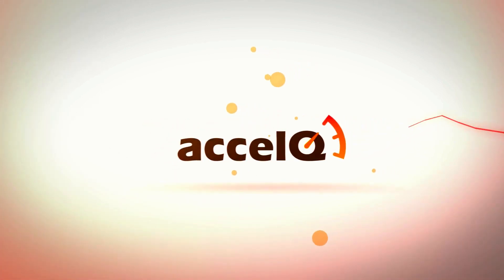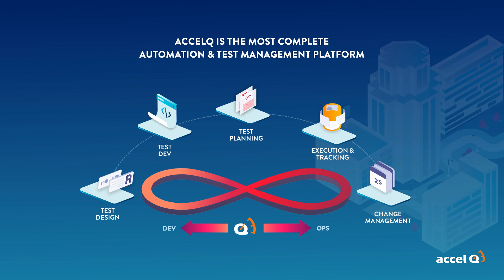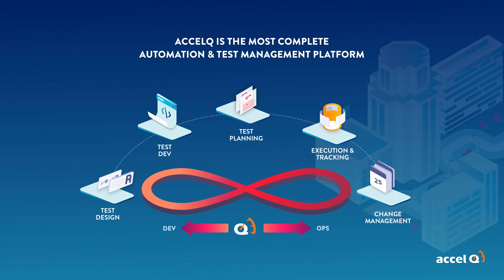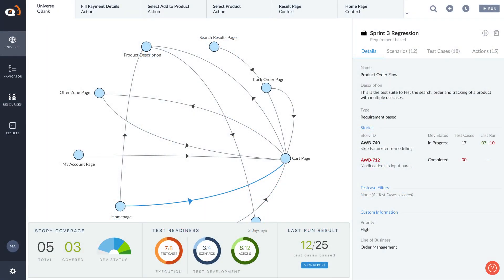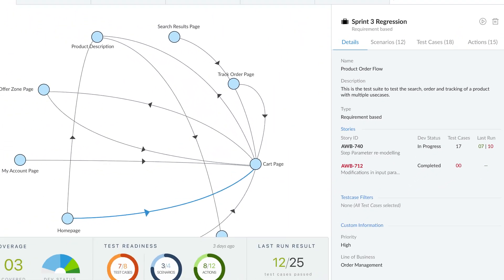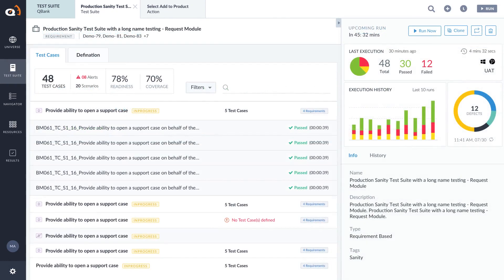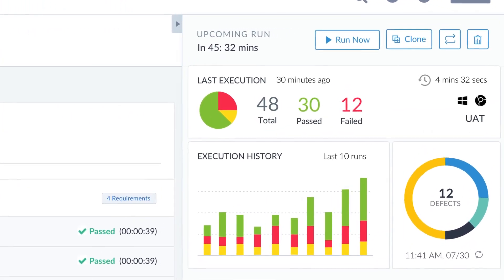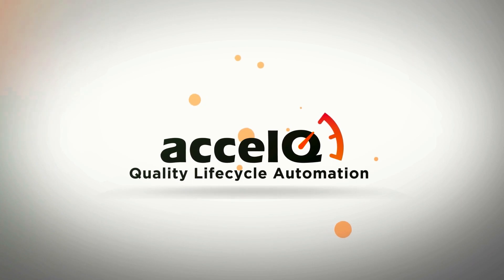ACCELQ 3.0 Overview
ACCELQ is Codeless Test Automation and Test Management platform on Cloud.